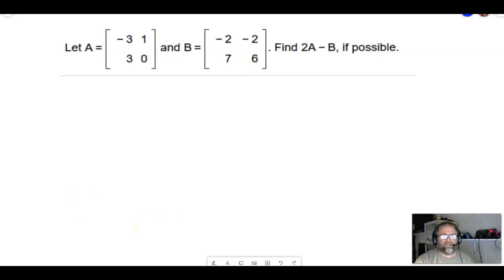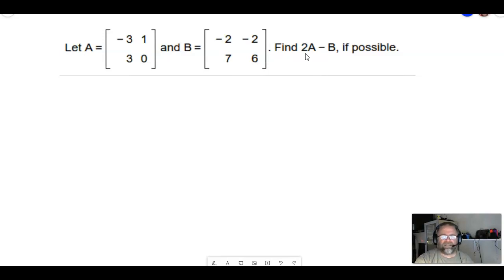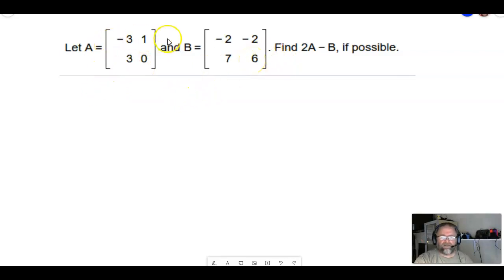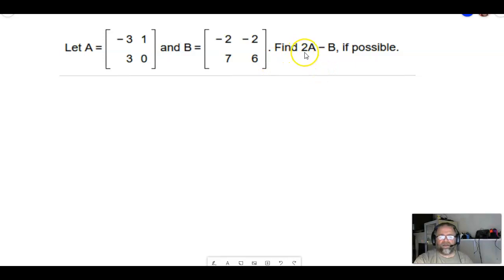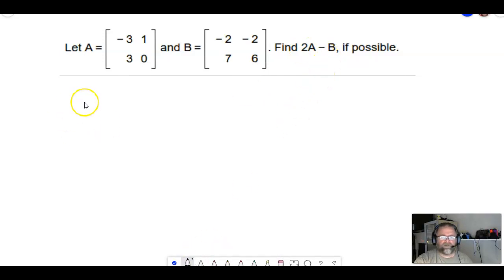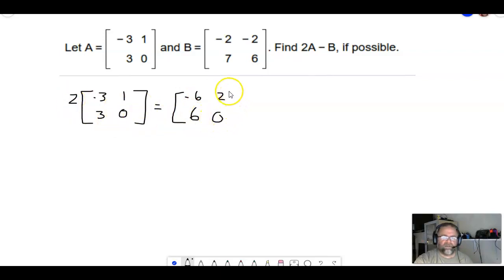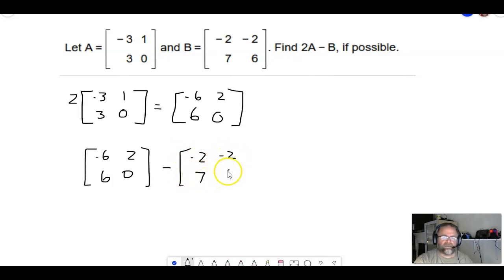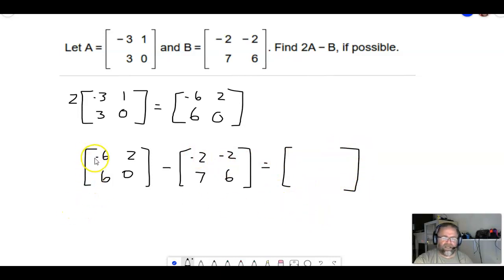MAT172 Section 9.2 Subtracting Matrices